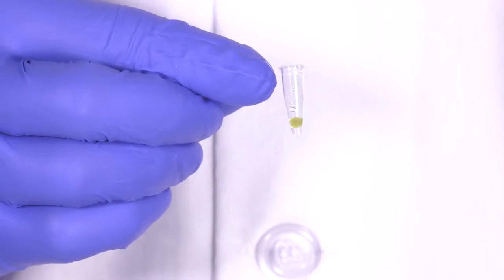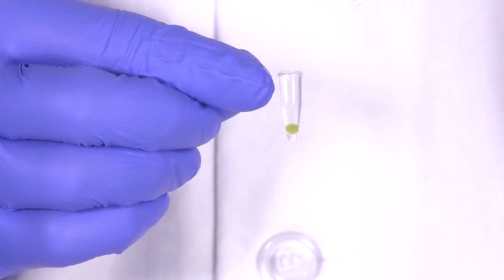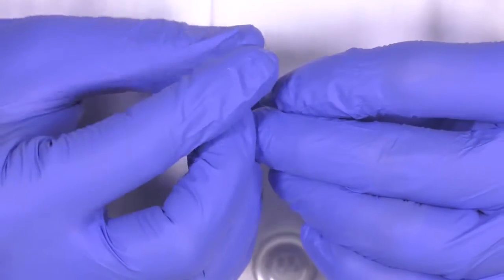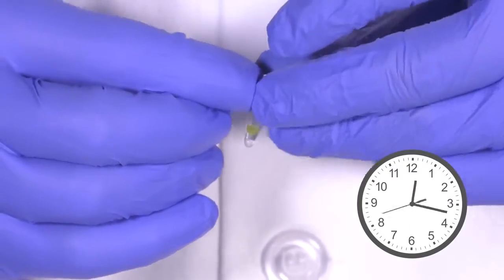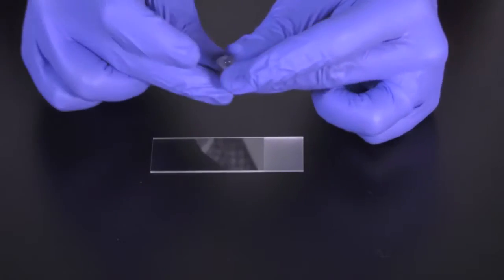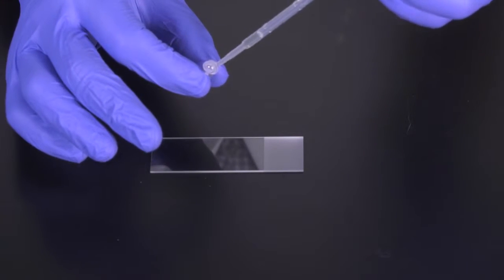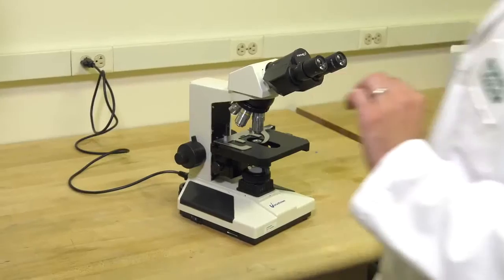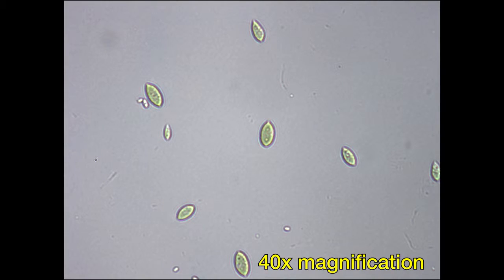How To Debead and Make Microscope Slides for Photosynthesis and Cellular Respiration Kits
Tutorial of debeading an algae bead and preparation of a microscope slide from Bio-Rad Explorer's Photosynthesis and Cellular Respiration kits.

For more information about algae balls and Bio-Rad Explorer's Photosynthesis and Cellular Respiration kits for AP and General Biology,